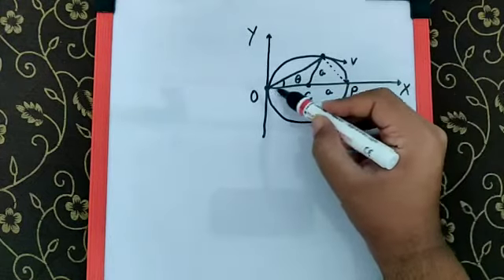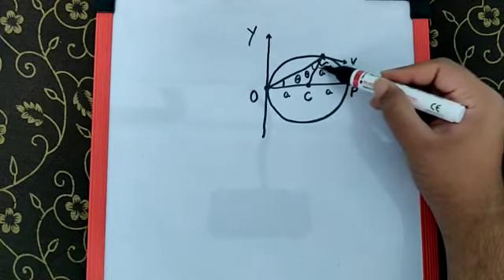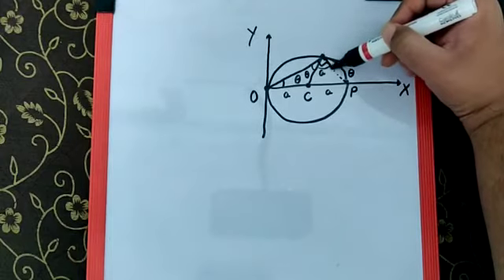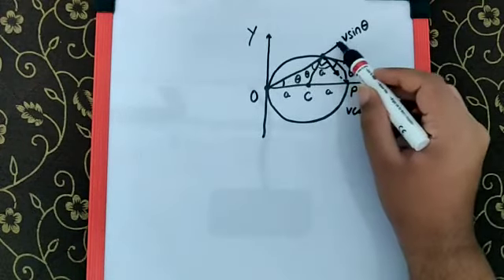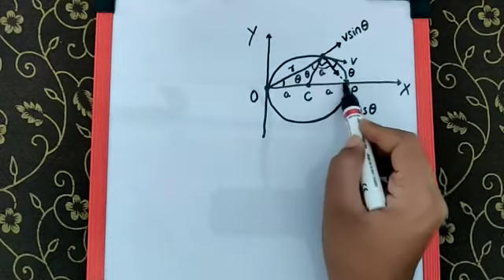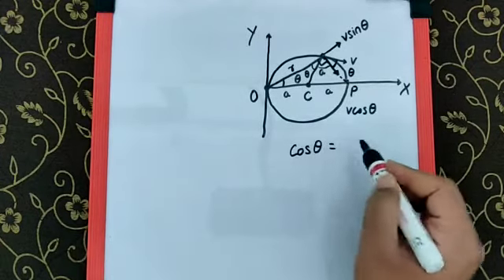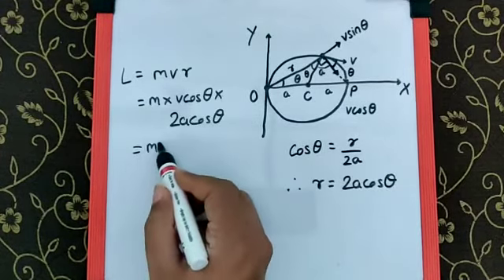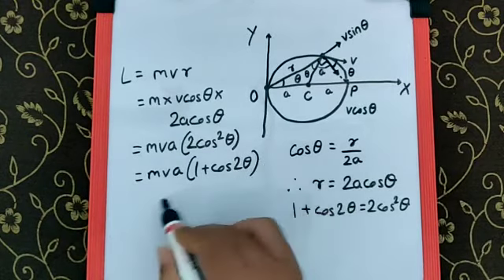A particle is moving in a circular path of radius a, with a constant velocity υ as shown in the figu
Video from Prof Shrenik

A particle is moving in a circular path of radius a, with a constant velocity υ as shown in the figure. The center of circle is marked by ‘C’. The angular momentum from the origin O can be written as: